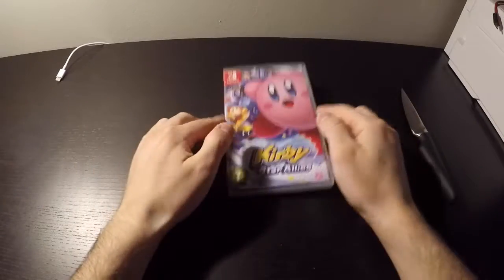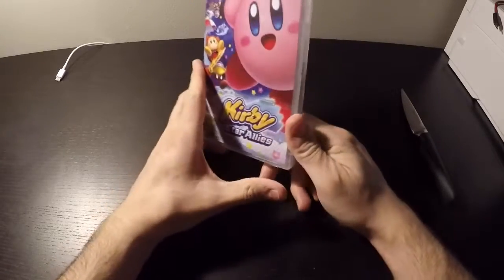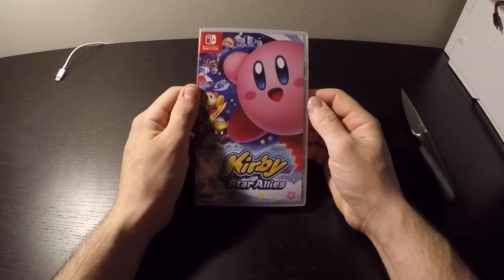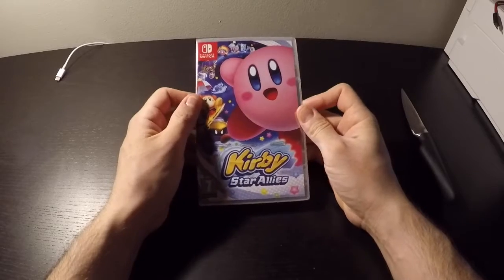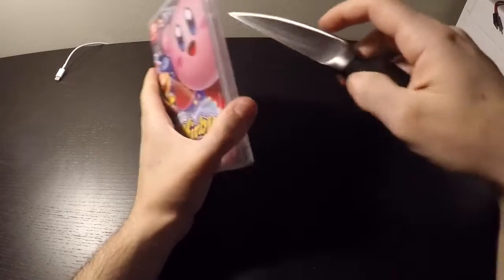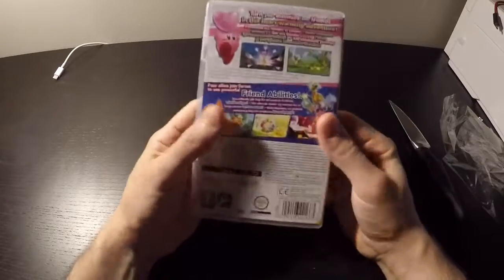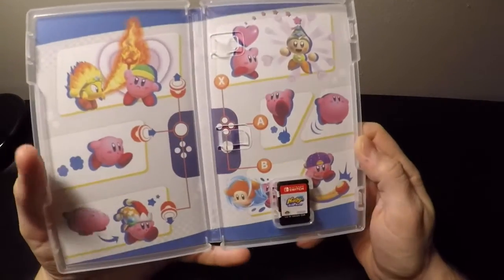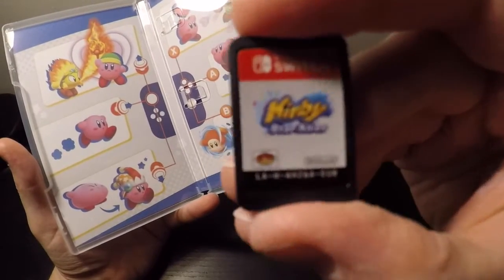Kirby unboxing for nintendo switch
Kirby is finally coming on nintendo switch